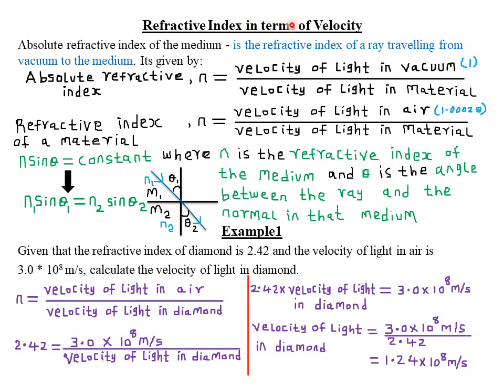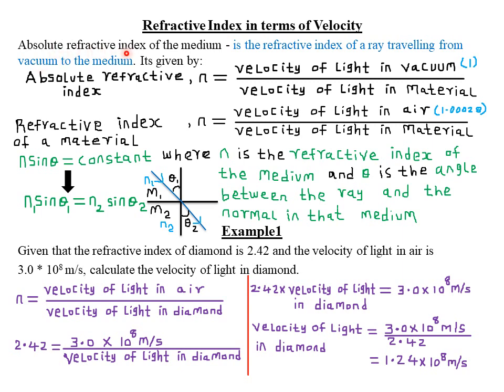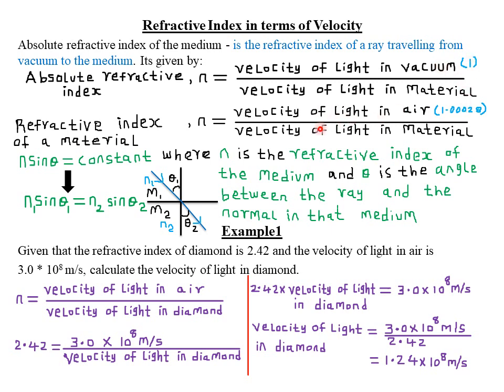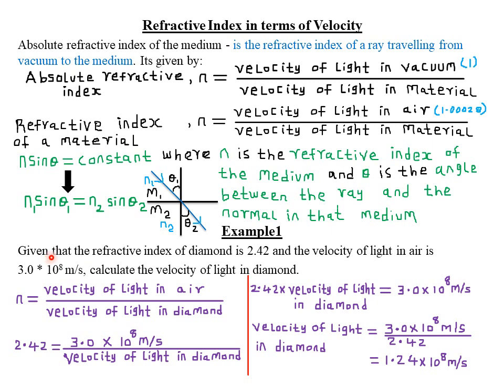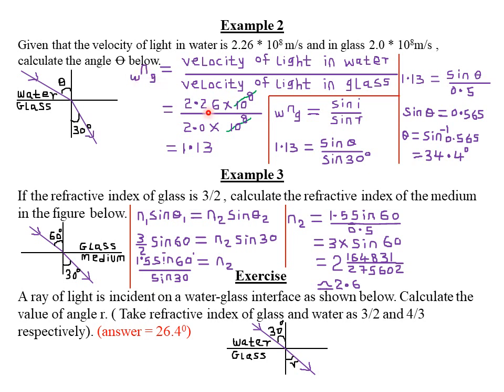REFRACTION OF LIGHT: LESSON 3